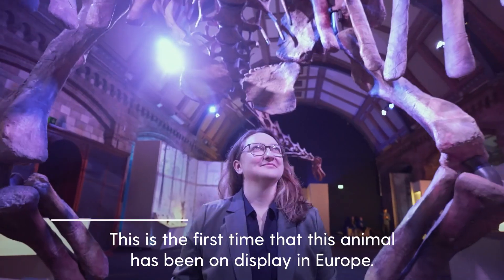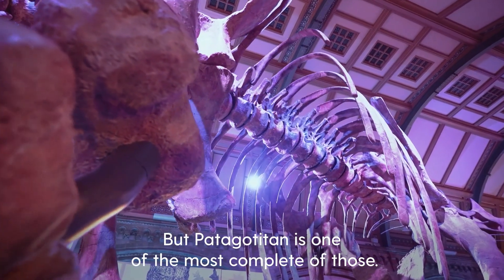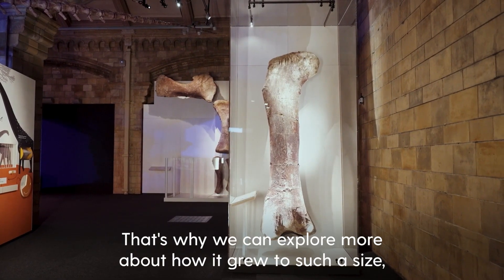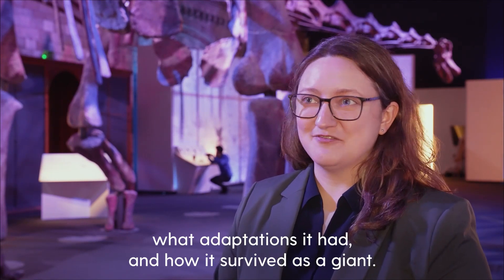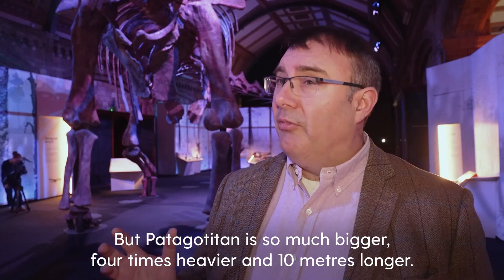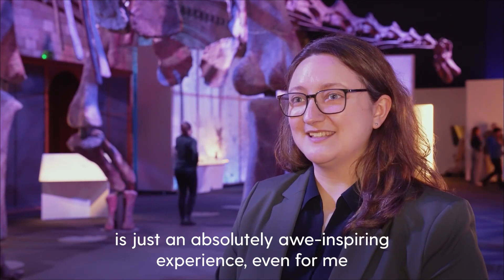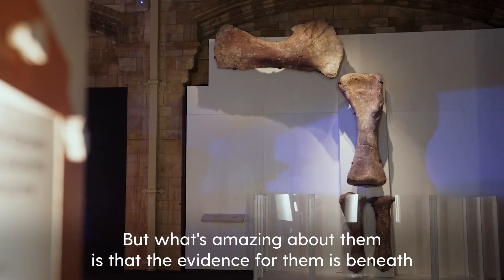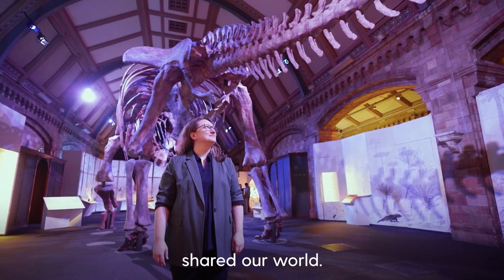Europe's first titanosaur unveiled at London's Natural History Museum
Europe's first titanosaur cast, originally discovered in Argentina's Patagonia region in 2010, has been revealed at the Natural History Museum.